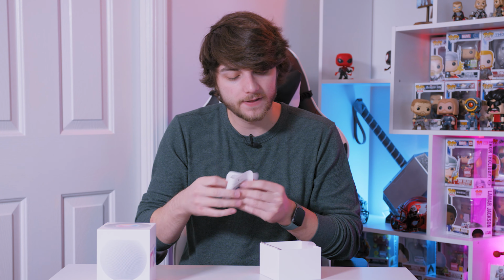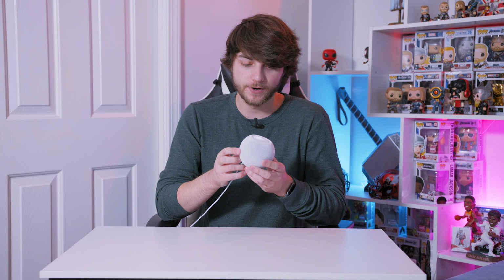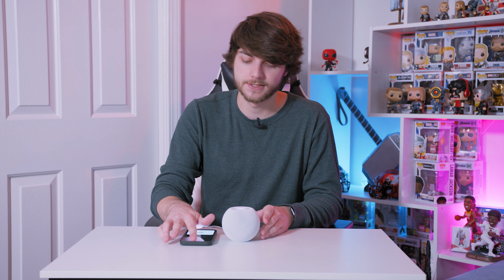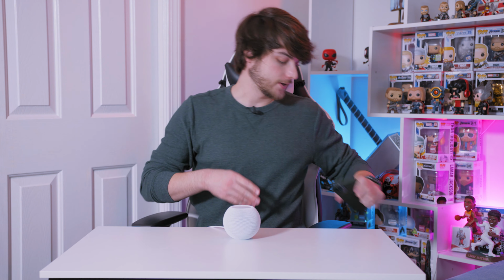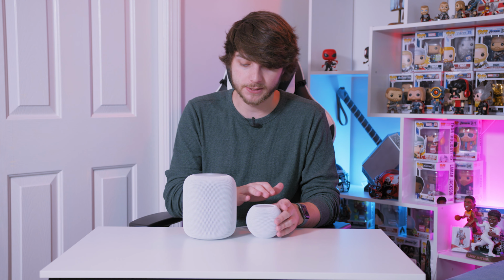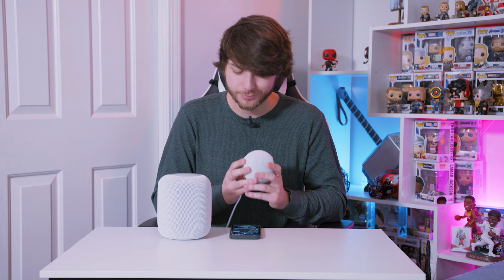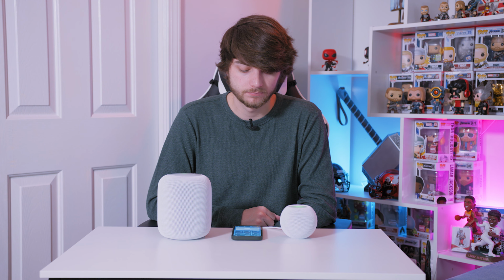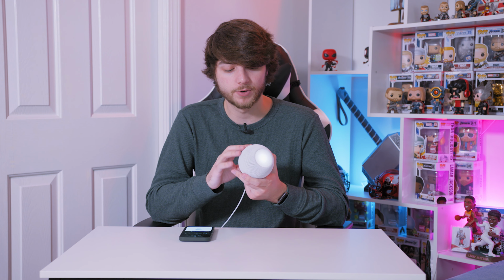HomePod Mini Review - How does it compare to the HomePod?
Welcome to Metz Tech. In this video we will be taking at the Homepod Mini!